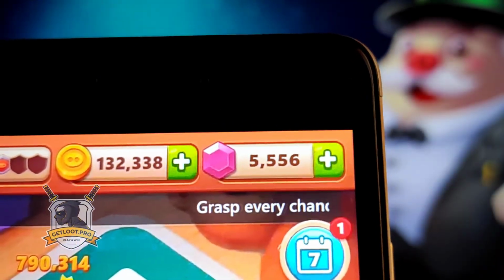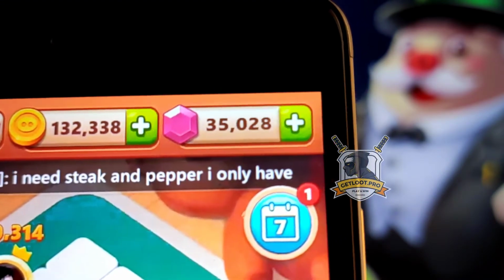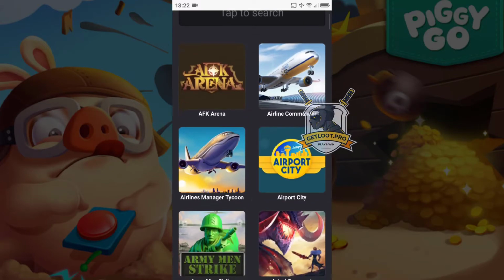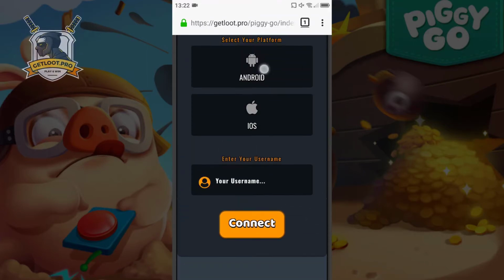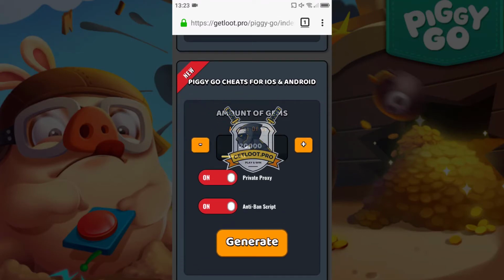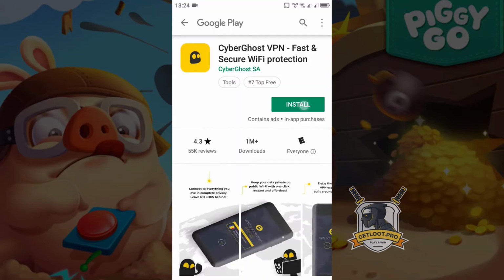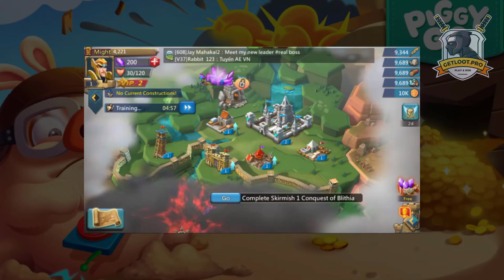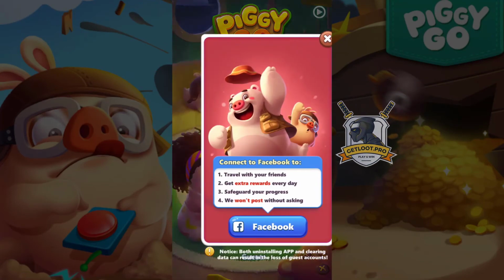🐷 How To Hack Piggy GO 2021 😲 Easy Tips To Get Gems Without Ban 😲 Working on iOS and Android 🐷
Hi there Mobile Gamers! Today In this short tutorial we are show you working method how to Hack Piggy GO. This Piggy GO Cheats  works on mobile devices with the Adroid and IOS. Using this method anyone can easily get Unlimited of Gems and also massively improve gaming experience. Everything you require to do is stick to our video guide. Hev Fun!

How to hack Piggy GO? It is very easy, if you follow these tips, you'll be able to do it in just a minutes.
Piggy GO MOD APK is developed by the best coder, This Piggy GO hack has been used by hundreds of beta tester now and we received great reviews froom them.